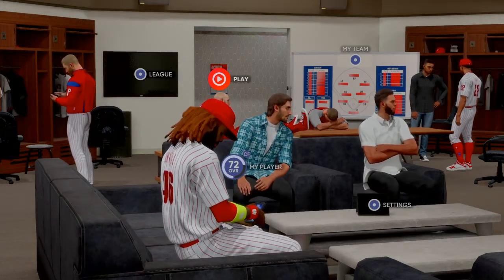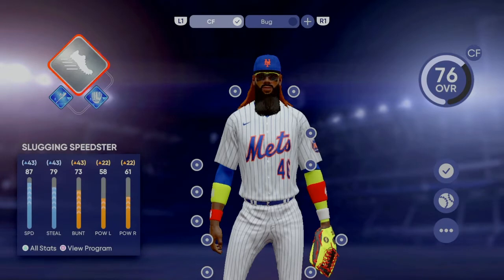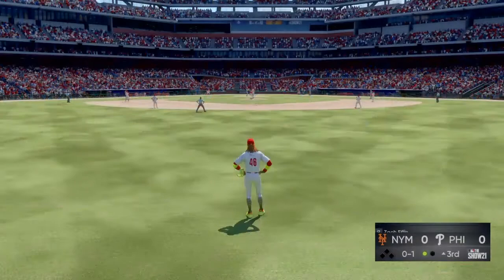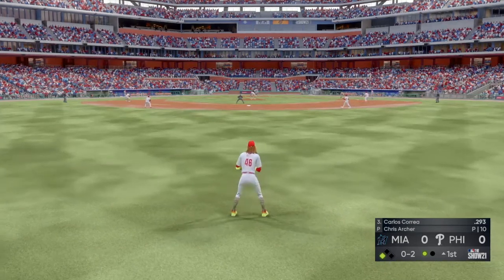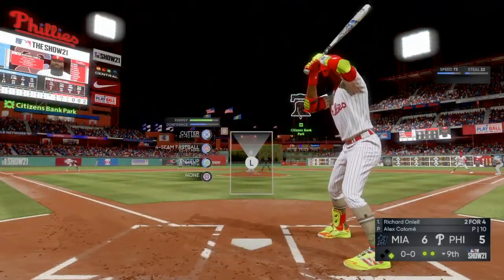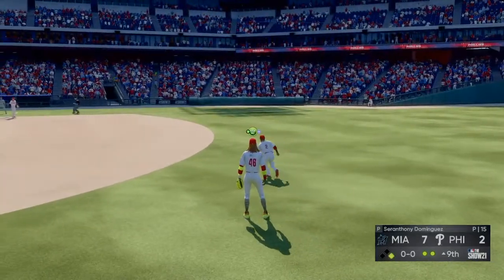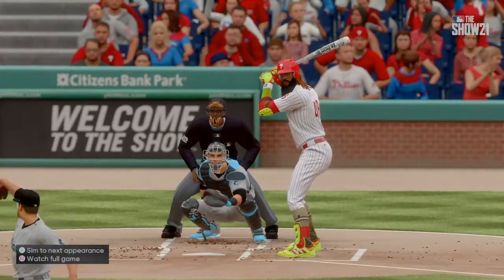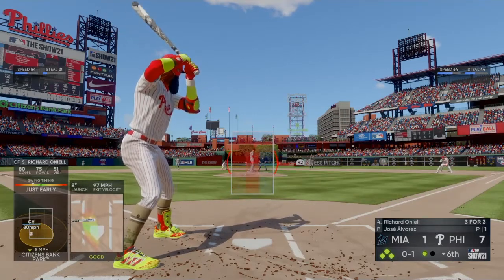MLB The show 21 Road TO The show ep 37 MAJOR Update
Rich gamer997 lets play The show 21